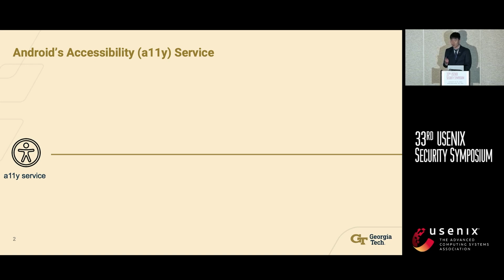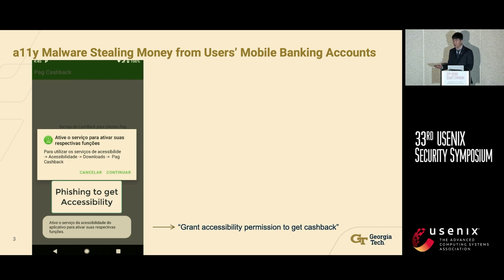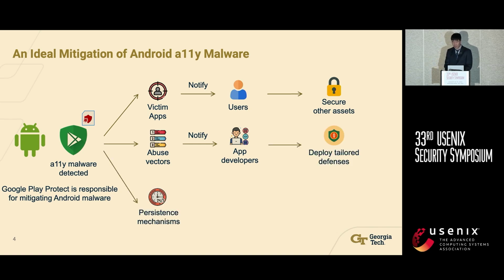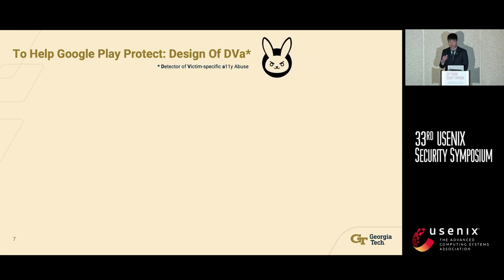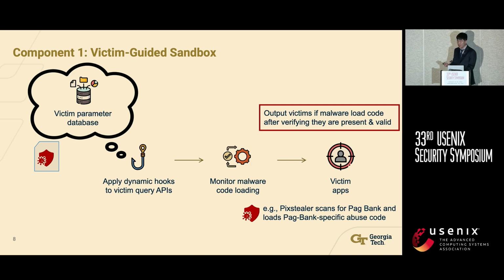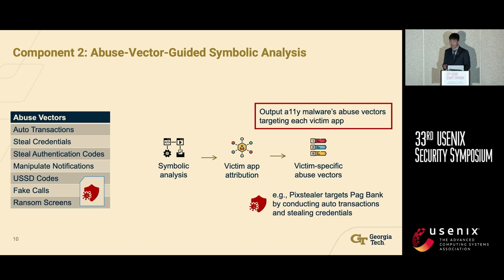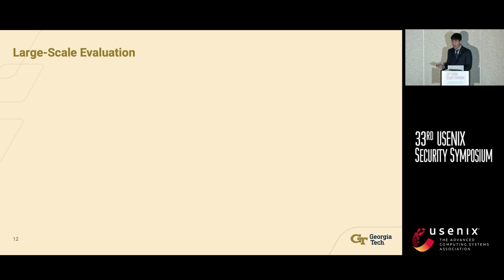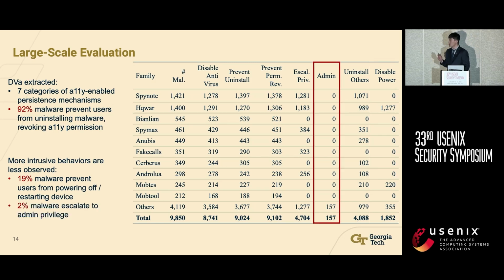USENIX Security '24 - DVa: Extracting Victims and Abuse Vectors from Android Accessibility Malware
DVa: Extracting Victims and Abuse Vectors from Android Accessibility Malware

Haichuan Xu, Mingxuan Yao, and Runze Zhang, Georgia Institute of Technology; Mohamed Moustafa Dawoud, German International University; Jeman Park, Kyung Hee University; Brendan Saltaformaggio, Georgia Institute of Technology

The Android accessibility (a11y) service is widely abused by malware to conduct on-device monetization fraud. Existing mitigation techniques focus on malware detection but overlook providing users evidence of abuses that have already occurred and notifying victims to facilitate defenses. We developed DVa, a malware analysis pipeline based on dynamic victim-guided execution and abuse-vector-guided symbolic analysis, to help investigators uncover a11y malware's targeted victims, victim-specific abuse vectors, and persistence mechanisms. We deployed DVa to investigate Android devices infected with 9,850 a11y malware. From the extractions, DVa uncovered 215 unique victims targeted with an average of 13.9 abuse routines. DVa also extracted six persistence mechanisms empowered by the a11y service.